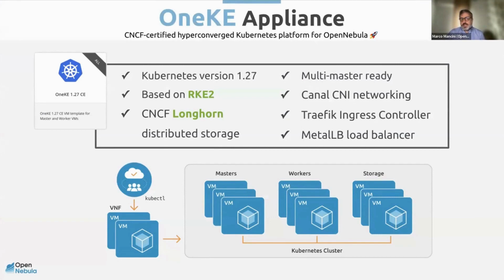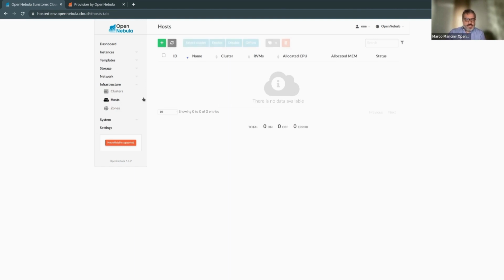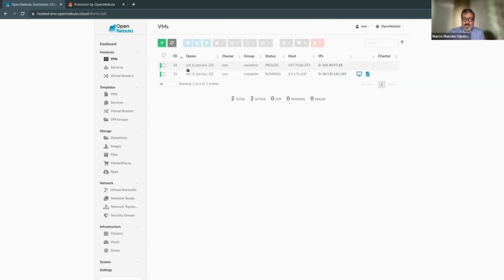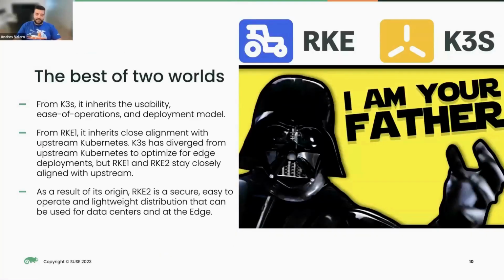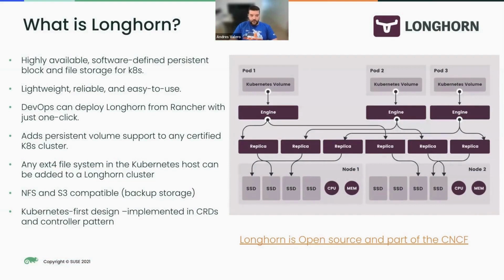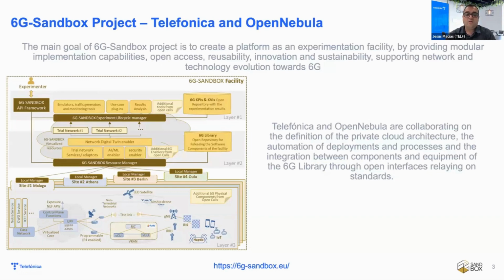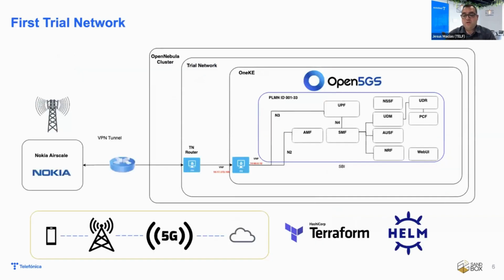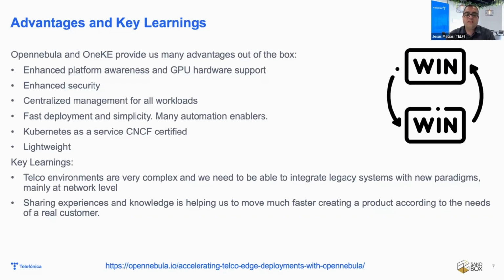OpenNebulaCon2023 - Deploying Kubernetes on an OpenNebula Multi-Cloud Environment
Join us at OpenNebulaCon2023 as we explore the world of OpenNebula's integration with Kubernetes. Discover the simplicity of deploying Kubernetes clusters on multi-cloud environments with OneKE. Hear from Telefónica about their experience leveraging Kubernetes on OpenNebula for 5G cores at the edge. Engage in discussions on enhancing the OpenNebula Kubernetes Engine. Learn about key features in RKE2 and Longhorn from SUSE Rancher.

This session has been organized in collaboration with the 6G-SANDBOX Project.

For more insights and to be part of the cloud innovation conversation, don't miss our event!